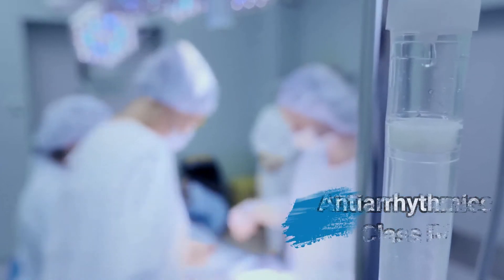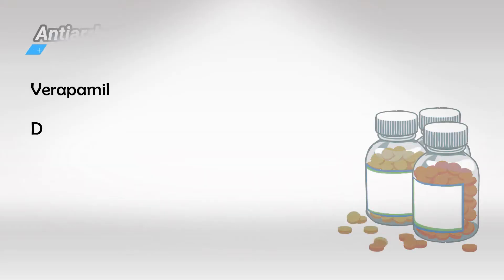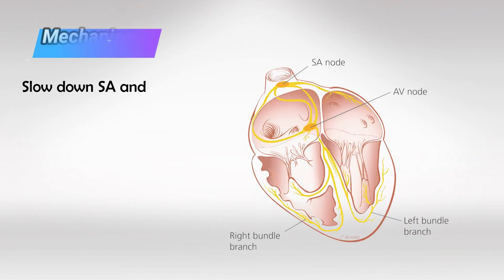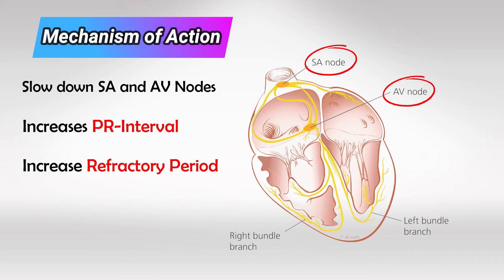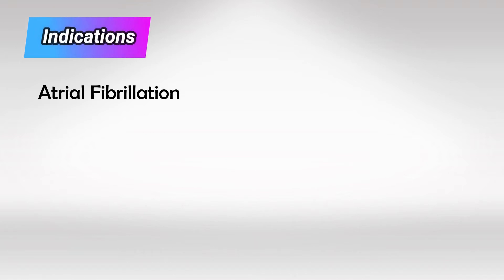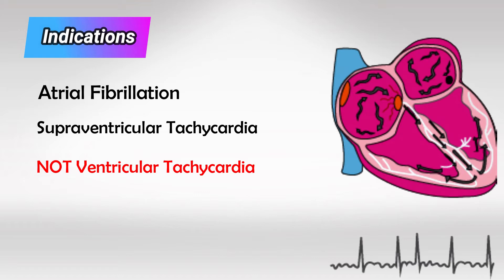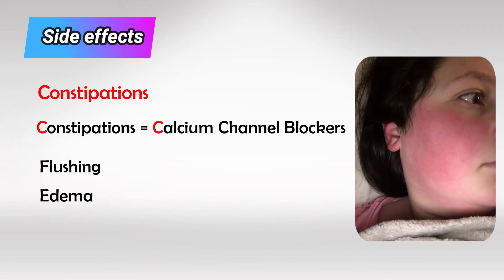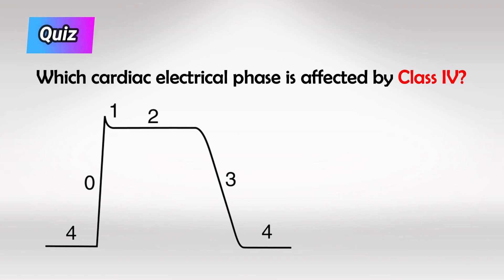Diltiazem and Verapamil - Class IV Antiarrhythmics Mechanism of Action, Side Effects and Indications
Class IV antiarrhythmics are a group of medications primarily used to treat and manage various cardiac arrhythmias, particularly those involving the atria (the upper chambers of the heart) and the atrioventricular (AV) node, which is responsible for regulating the electrical impulses between the atria and the ventricles (the lower chambers of the heart). These drugs are also known as calcium channel blockers.

Class IV antiarrhythmics work by blocking calcium channels in the heart's cells. Calcium plays a crucial role in the electrical signaling and contraction of the heart muscle. By inhibiting the entry of calcium ions into the cardiac cells, these drugs can slow down the conduction of electrical impulses, reduce the heart rate, and decrease the strength of cardiac contractions. These effects are particularly useful in the treatment of certain arrhythmias, especially those related to abnormal electrical activity in the atria.

The most common conditions and arrhythmias that class IV antiarrhythmics are used to treat include:

1. Atrial Fibrillation (AFib): This is the most common indication for class IV antiarrhythmics. AFib is characterized by irregular and rapid electrical activity in the atria, leading to an irregular heartbeat. Medications like verapamil and diltiazem can help slow down the electrical signals in the atria and improve heart rate control in AFib patients.

2. Atrial Flutter: Similar to AFib, atrial flutter involves rapid electrical impulses in the atria. Class IV antiarrhythmics can be effective in managing this condition.

3. Supraventricular Tachycardia (SVT): SVT refers to a group of fast heart rhythms that originate above the ventricles. Drugs like verapamil and diltiazem can help slow down these rapid rhythms.

4. Paroxysmal Supraventricular Tachycardia (PSVT): This is a specific type of SVT that occurs suddenly and can lead to episodes of rapid heartbeat. Class IV antiarrhythmics can terminate PSVT episodes and prevent their recurrence.

It's important to note that these medications are generally not used to treat ventricular arrhythmias (arrhythmias originating in the ventricles) or life-threatening arrhythmias like ventricular tachycardia or ventricular fibrillation. Instead, other classes of antiarrhythmics or interventions like cardioversion or implantable devices are often used for such conditions.

Common side effects of class IV antiarrhythmics may include dizziness, headache, constipation, and lower blood pressure. As with any medication, it's essential to use these drugs under the supervision of a healthcare provider who can monitor their effects and adjust the dosage as needed, as they can interact with other medications and have contraindications in certain medical conditions.